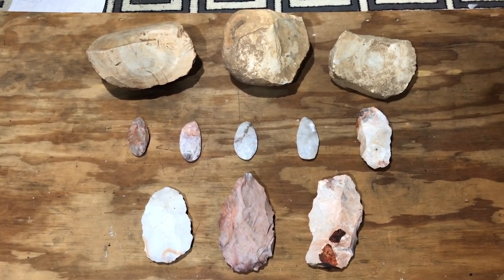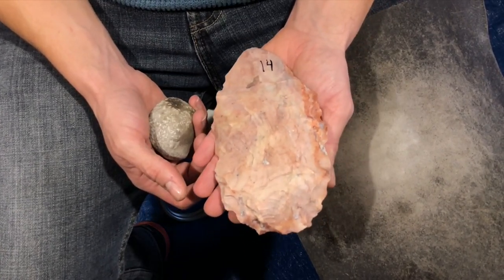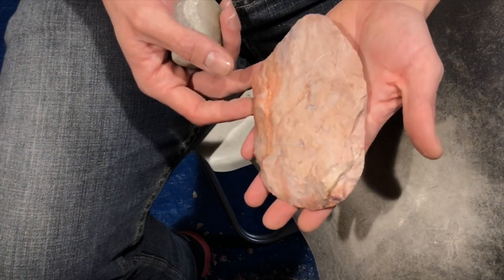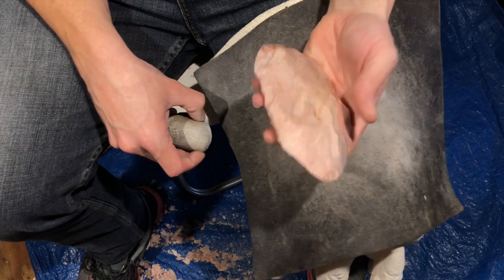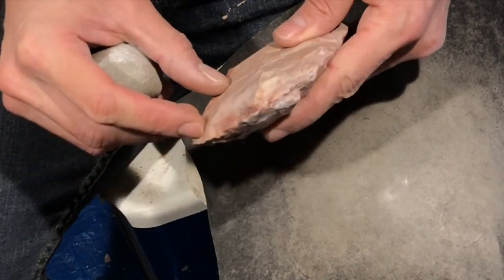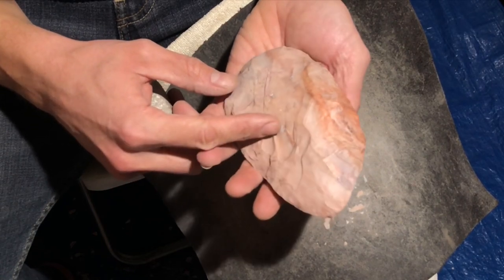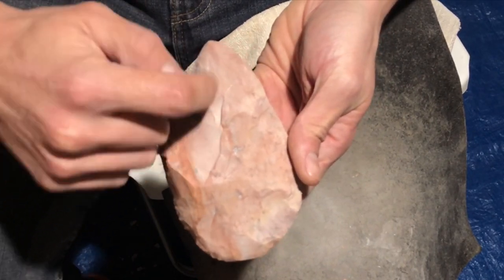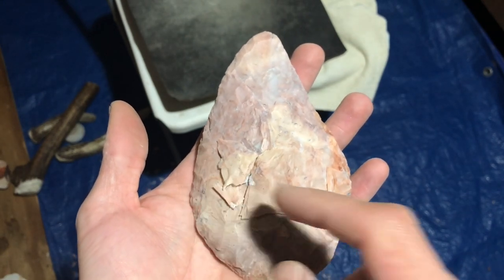Flint Ridge Big Biface 1 - Direct Percussion Part 1 of 2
I skipped a couple of the smaller spalls and went right for this big one. It's a beautiful piece of stone with a lot of character, but there are also a number of flaws. There are several long cracks running parallel through the middle of the piece from tip to base, and a number of quartz pockets, with a couple inclusions that look like they could be agate, or maybe chalcedony. I'm hoping to make a large Agate Basin point with it, which is characteristic of the transitional Palaeo period, and has a range that covered much of North America.